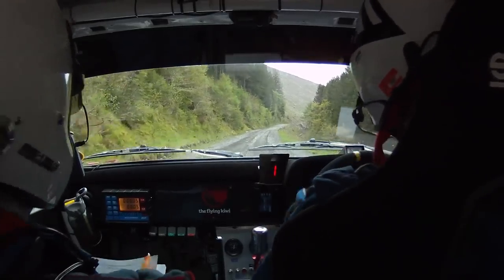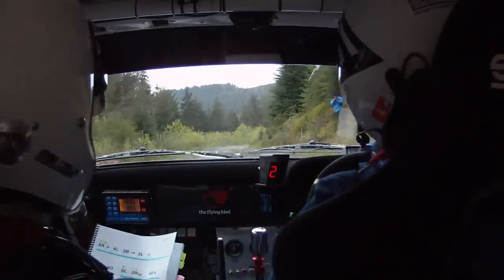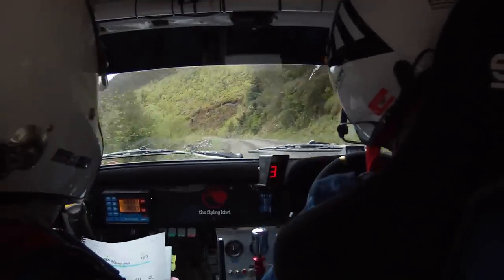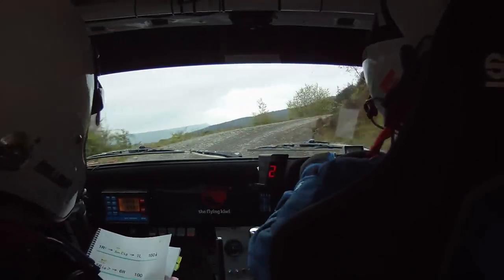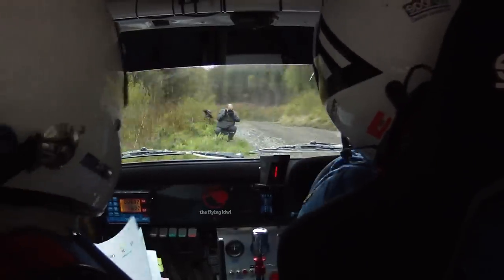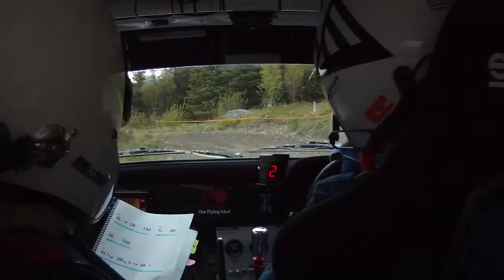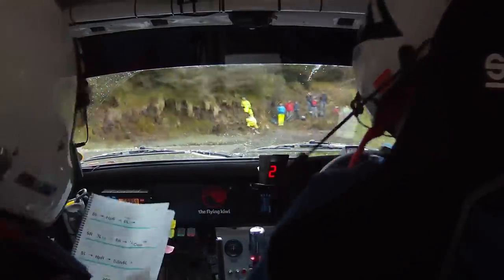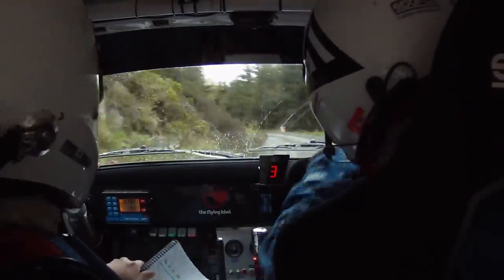Plains Rally 2012 - MK2 Escort - Gartheiniog Stage - The Flying Kiwi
Awewsome roads - great Rally!
The Flying Kiwi